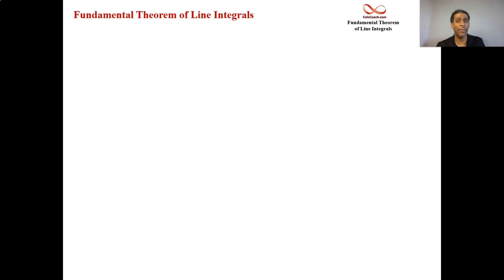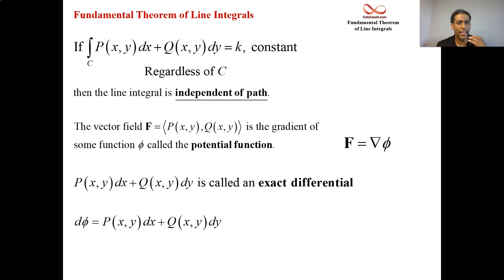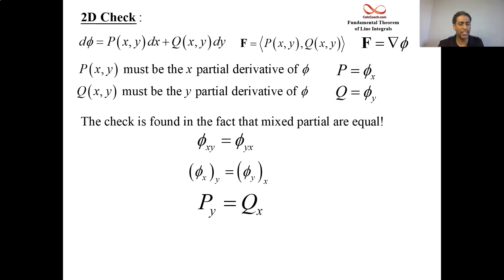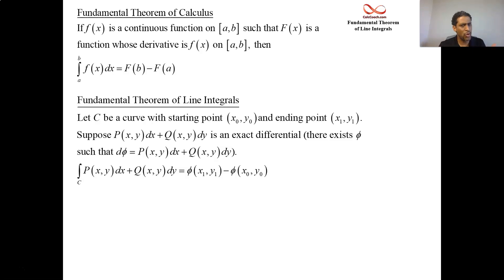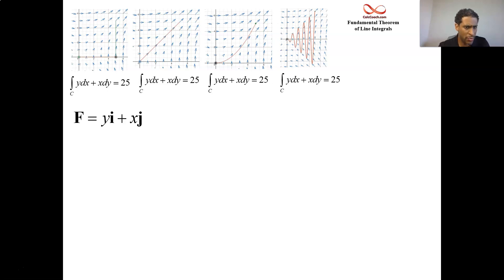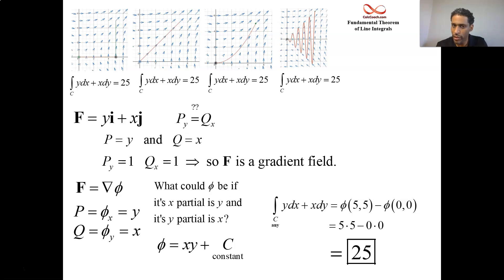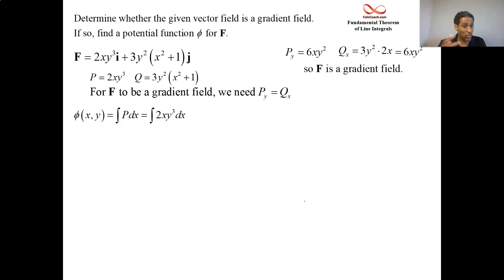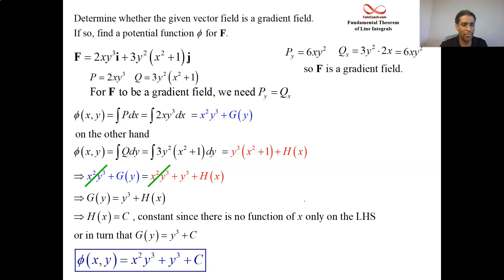The Fundamental Theorem of Line Integrals Video 1 of 3